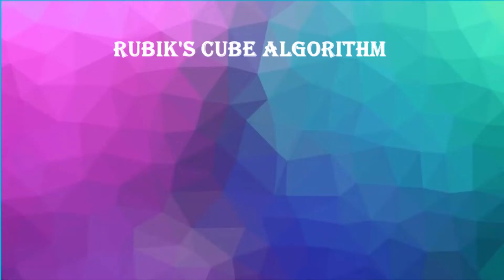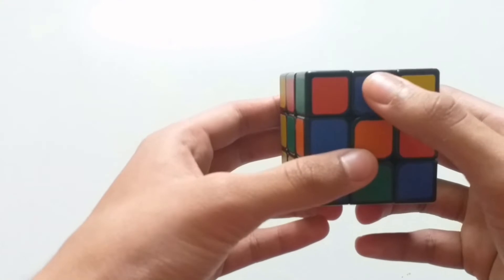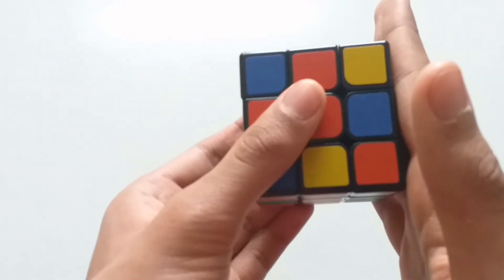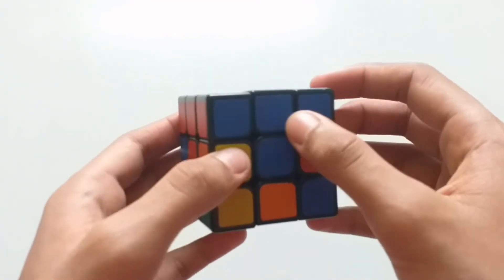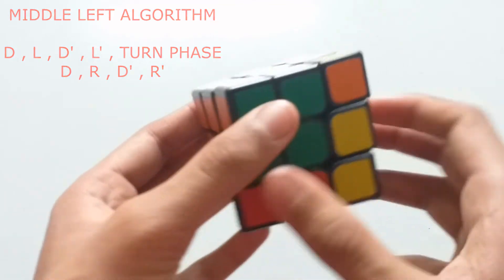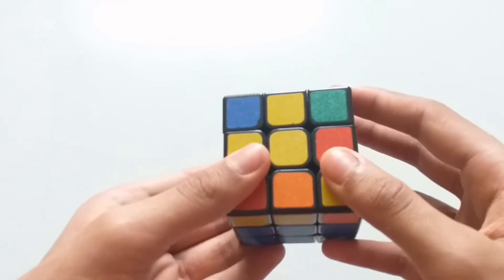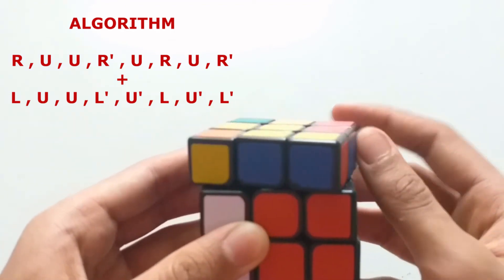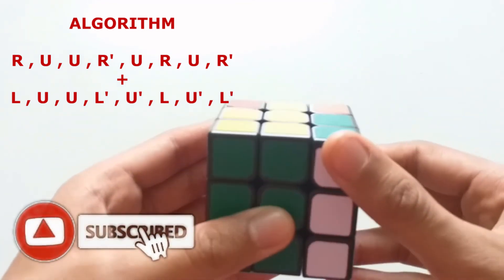How To Solve A 3x3 Rubik's Cube || Beginners Tutorial || Easy Way Rubik's Cube || Learn Everything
Hi Guys,
In This video, I am gona show you how to solve a Rubik's Cube. This is a Beginners Tutorial. Hope you like this video.

Stay Tooooooned !